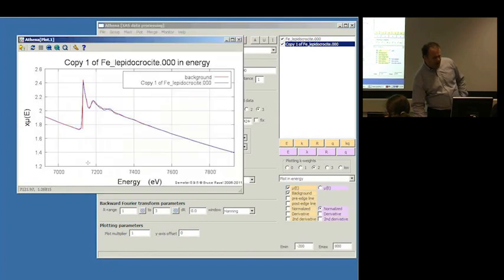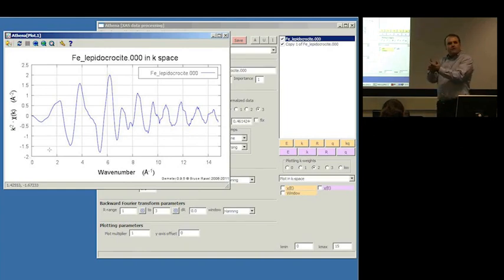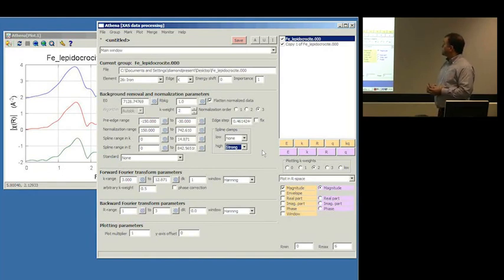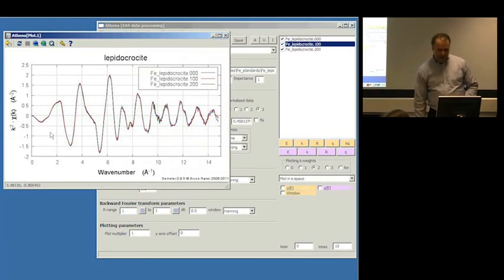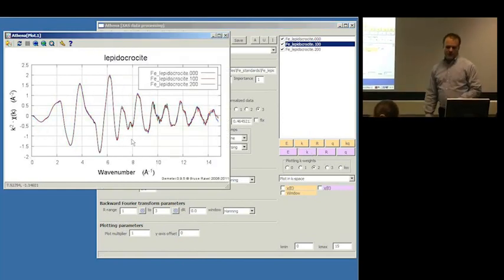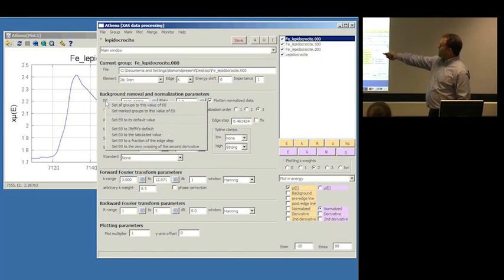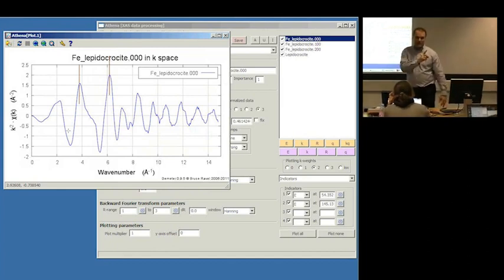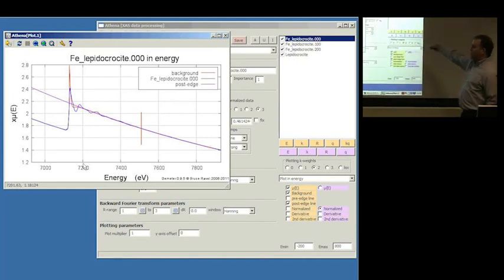3 Athena Data processing II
In November 2011 Bruce Ravel gave a course on the Demeter (Commonly known as Athena) package at diamond. Videos of his lectures were recorded and are available @

Since they are available for free on website. My intention is to share these videos on more common platform for spreading knowledge